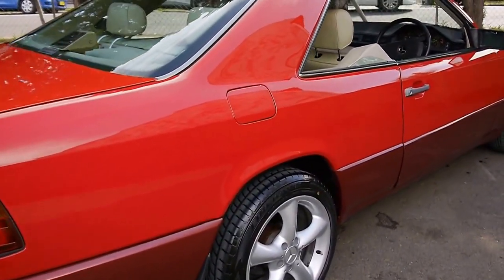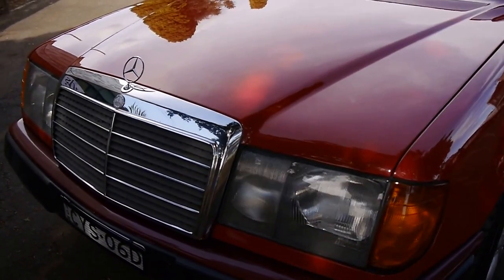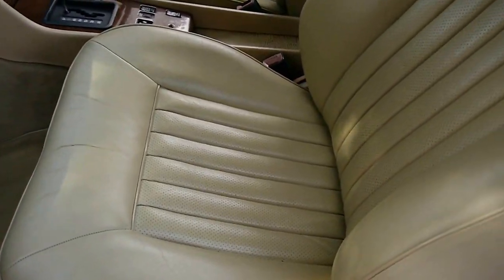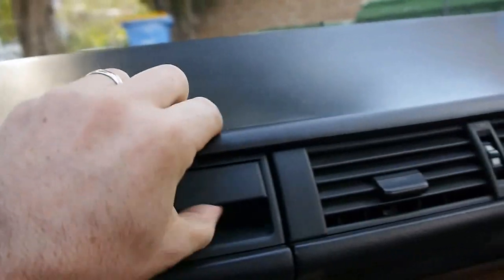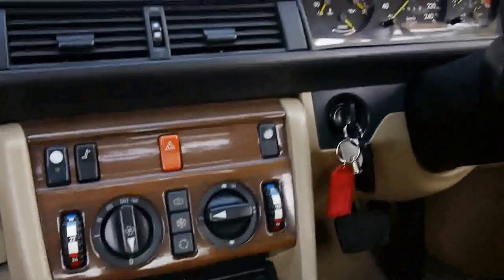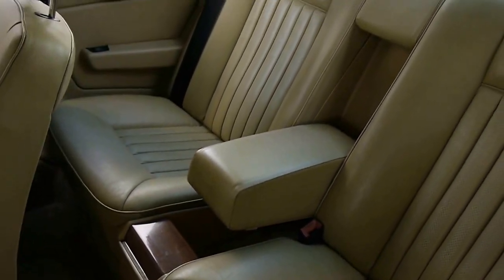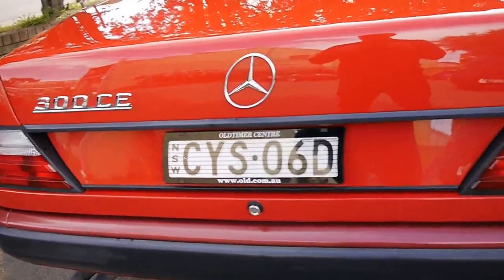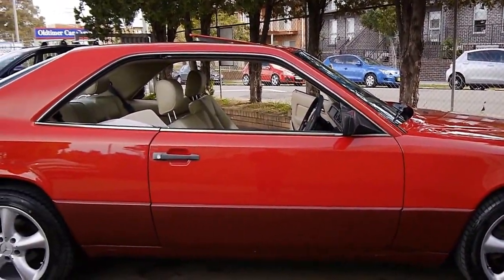1989 Mercedes-Benz 300CE Coupe